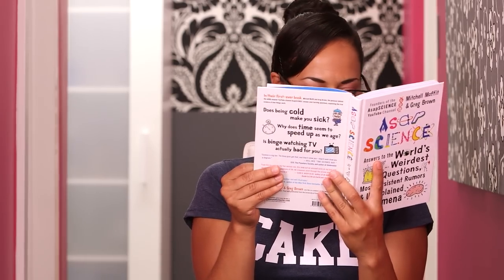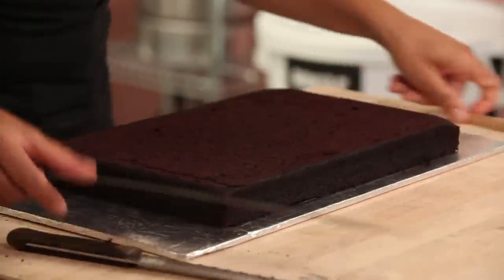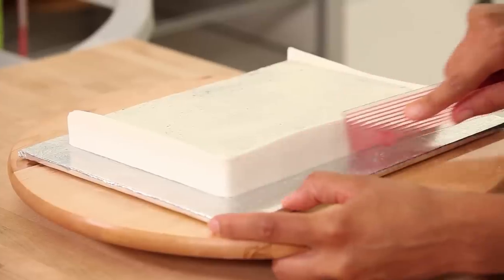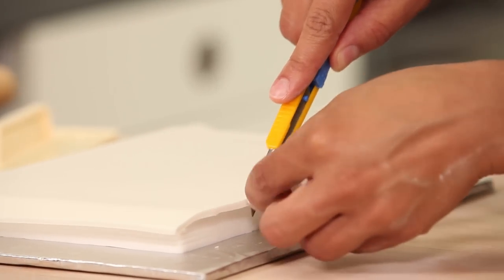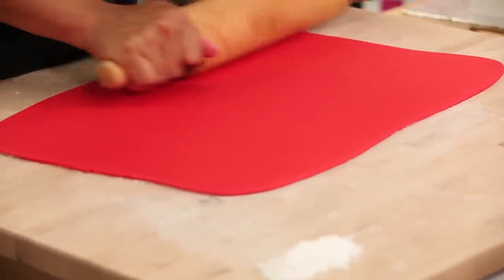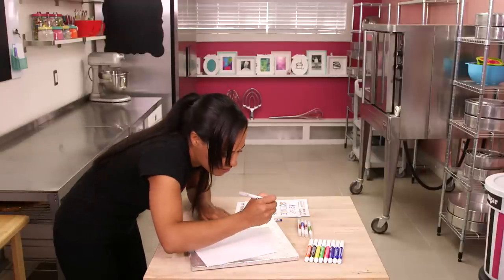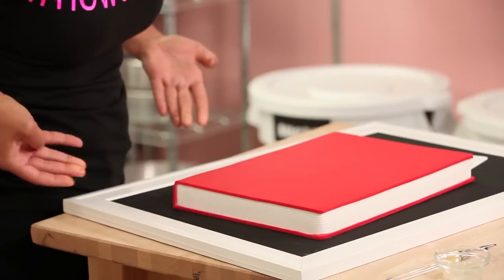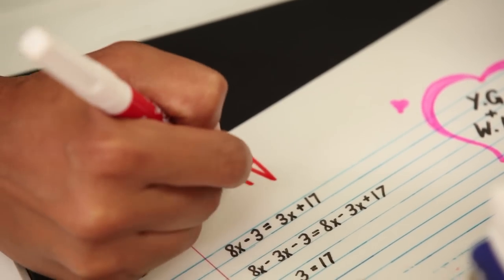How To Make A BACK-TO-SCHOOL BOOK CAKE! Chocolate cakes inspired by the AsapSCIENCE Book!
How To Cake It Yolanda Gampp shows how to make a stack of books inspired by ASAP Science out of chocolate cake! The books are stacked with sweet Italian meringue buttercream and wrapped with colorful fondant then decorated with fun food pens and gumpaste letters. What a sweet way to start the new school year!

Editor: Orhan Sumen
Cinematographer: Cody Clay
Producers: Jocelyn Mercer & Connie Contardi